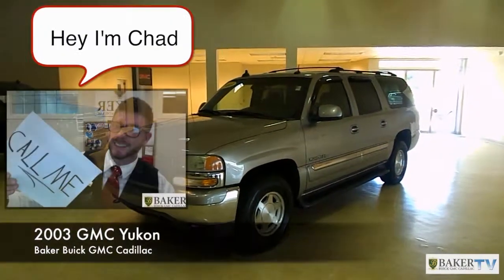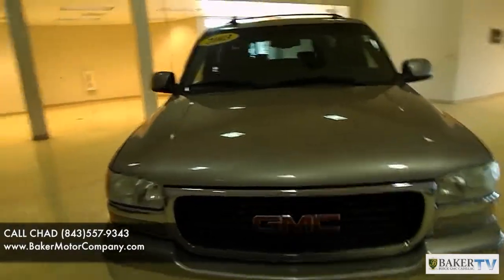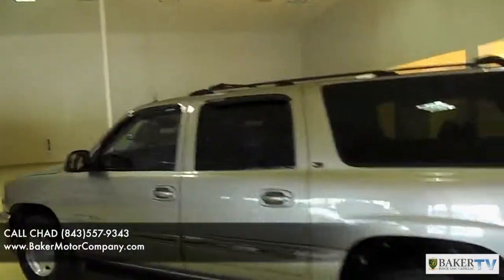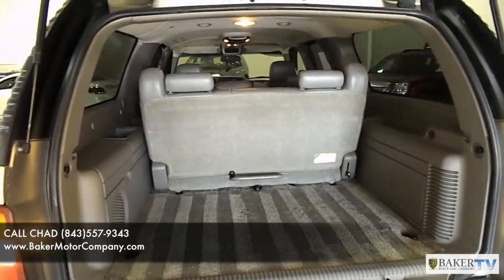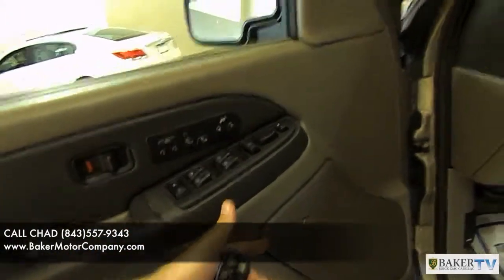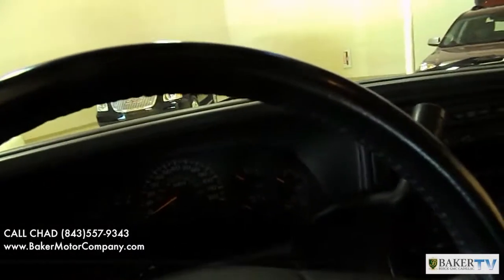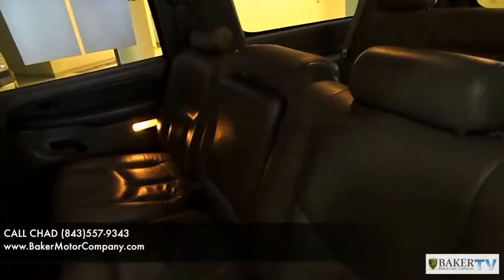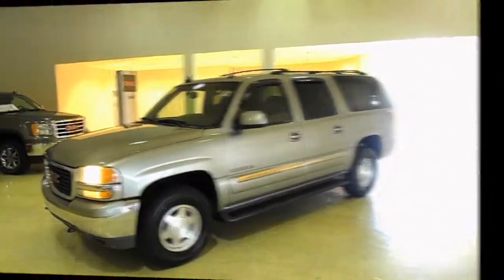2003 GMC YUKON - Preowned GMC Charleston SC - For Sale Auto Review